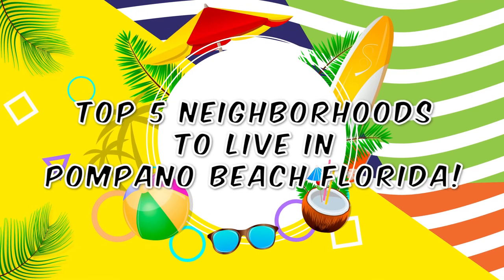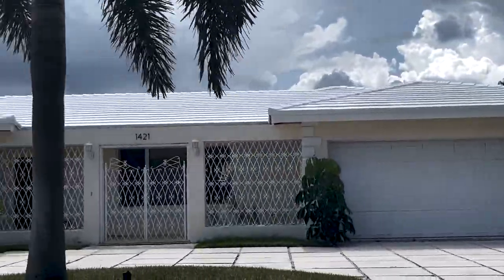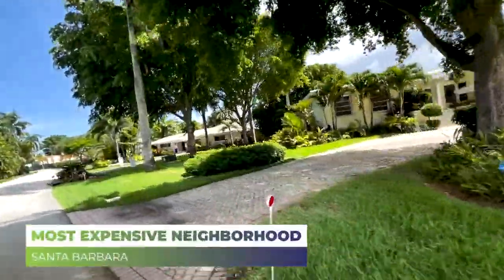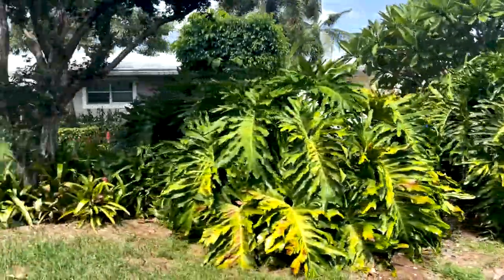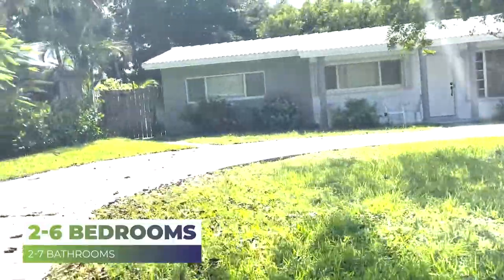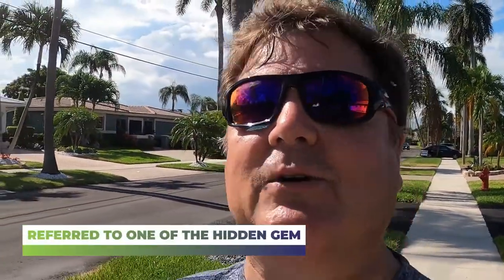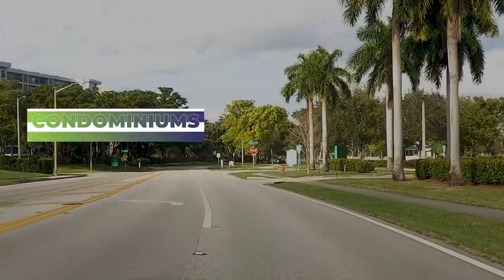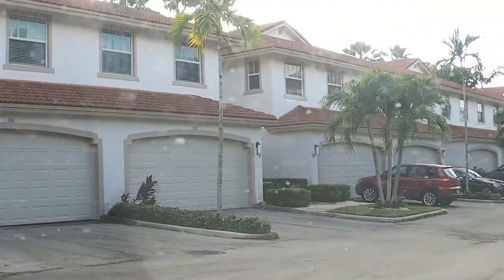TOP 5 Neighborhoods to live in Pompano Beach Florida!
Are you planning on Living in Pompano Beach Florida? Maybe you’re thinking of making the move to South Florida and before you consider moving to Pompano Florida you first would like to know the best neighborhoods in South Florida specifically in Pompano Beach Florida ? Check out the Top 5 neighborhoods when moving to Pompano Beach

Today, in this video, we’ll show you THE TOP 5 Neighborhoods to live in Pompano Beach Florida!

Timestamps :
0:00 - Introduction to TOP 5 Neighborhoods to live in Pompano Beach Florida!
0:34 - Best Places to Live in Pompano Beach - Neighborhood #1
2:35 - Best Places to Live in Pompano Beach - Neighborhood #2
4:40 - Best Places to Live in Pompano Beach - Neighborhood #3
6:55 - Best Places to Live in Pompano Beach - Neighborhood #4
8:44 - Best Places to Live in Pompano Beach - Neighborhood #5
11:36 - Outro

On this Channel, we discuss everything you need to know about Living in Fort Lauderdale Florida! From Real Estate to lifestyle, Homes, and Neighborhoods in Fort Lauderdale Florida, we've got you covered! Today, we are looking at moving to Pompano Beach Florida. relocating to Pompano Beach Florida.

Kevin and Suzanne Morris,
Your Fort Lauderdale REALTORS!

🔻🔻🔻the link below to schedule a quick call. Looking forward to talking with you!